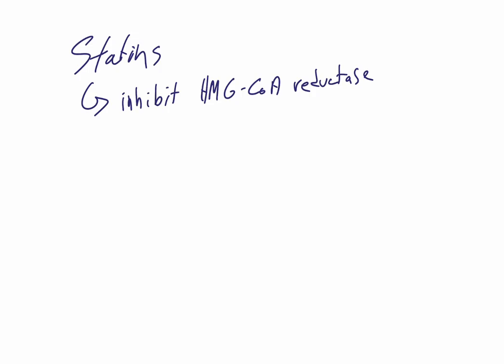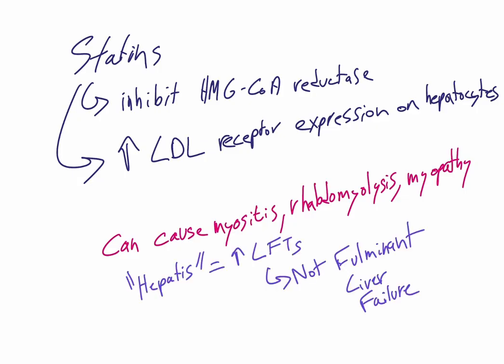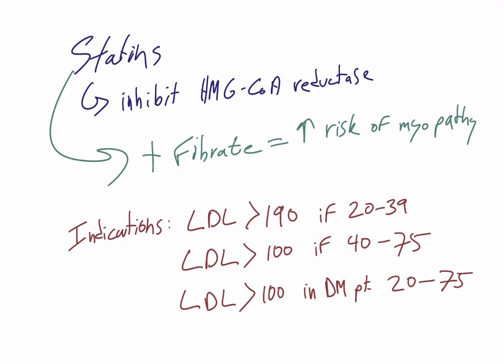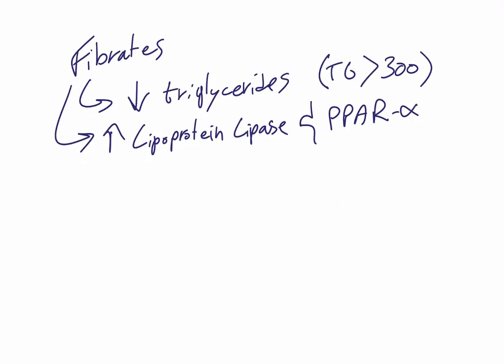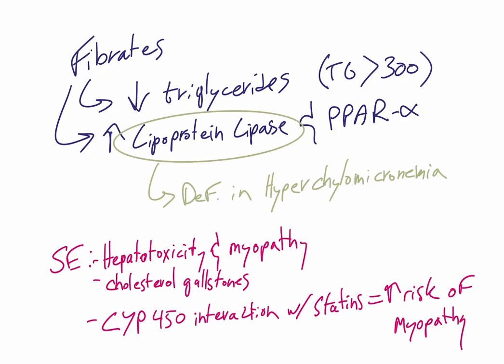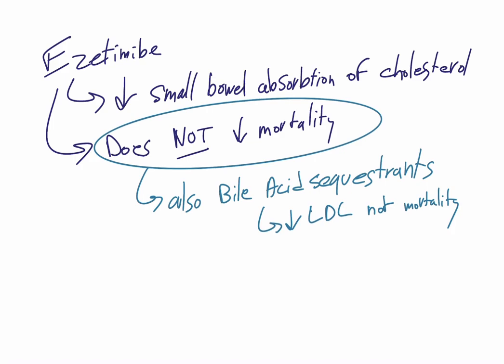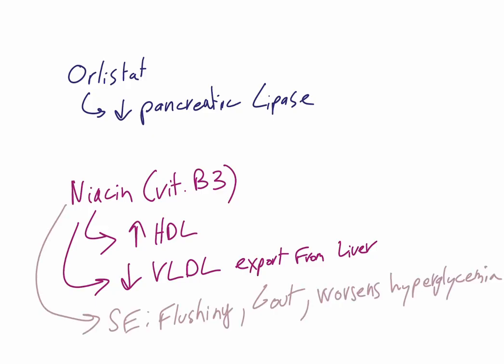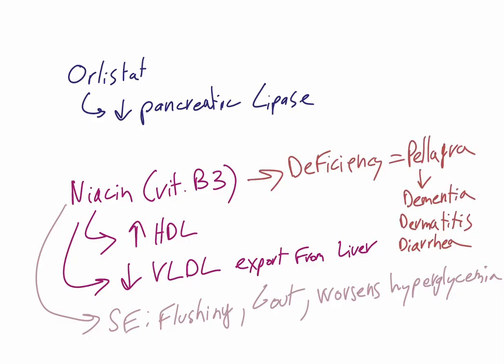Dyslipidemia Pharmacology | USMLE